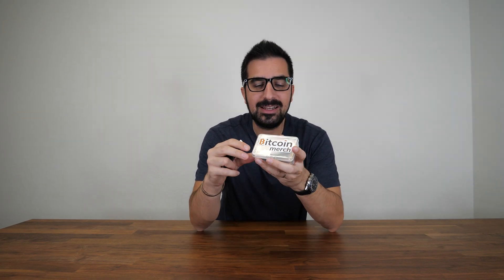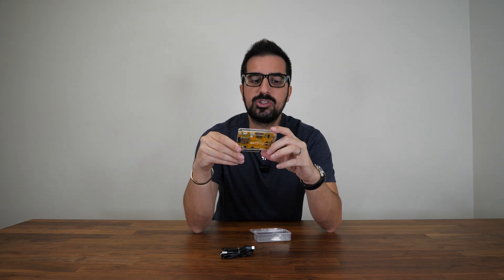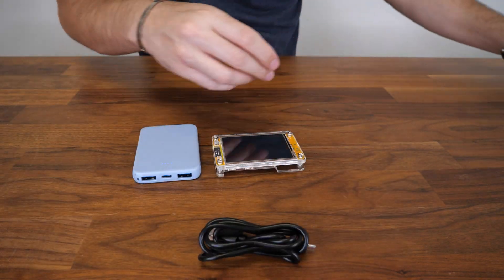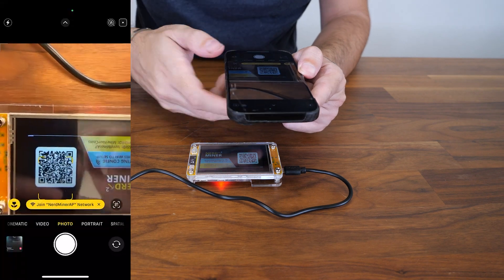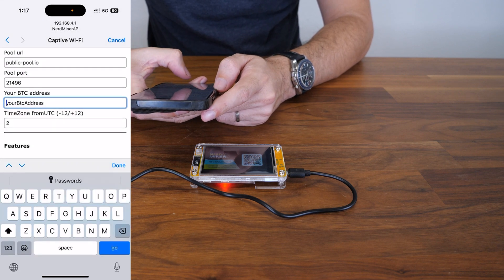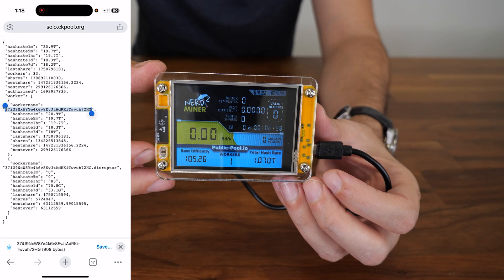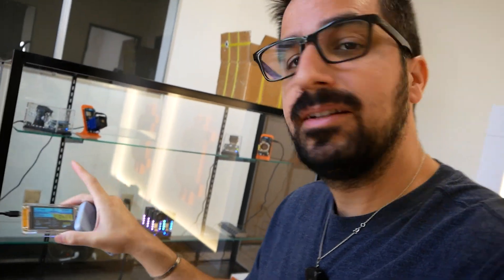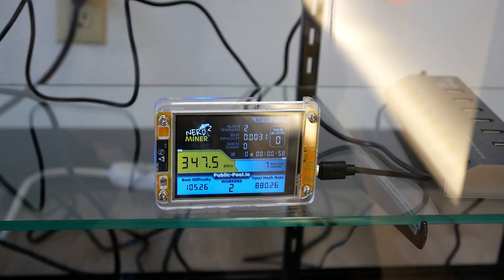🔌 Gold Nugget Nerd Miner Unboxing & Setup | Start Solo Mining Bitcoin Today! 💡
Step into the world of Bitcoin mining with the Gold Nugget Lottery NMMiner—a compact, WiFi-enabled solo miner that's perfect for beginners! In this video, we unbox and set up this ultra-efficient, plug-and-play device that lets you join the Bitcoin lottery every 10 minutes with no complex setup.

💰 Key Features:

377 KH/s hashrate with optimized firmware (680% boost over standard Nerdminer)

Ultra-low power consumption—runs off a simple USB power source

WiFi + BLE support with the ESP32-DROOM chip

2.8” smart display with a desktop clock mode

No external computer needed

Fully supported by the NMTech Team

🛠️ Just plug it in, connect to WiFi, and you’re mining!

🎯 Whether you're learning, experimenting, or hoping to win the BTC lottery (3.125 BTC reward!), the Gold Nugget NMMiner is a fun and educational entry into crypto.